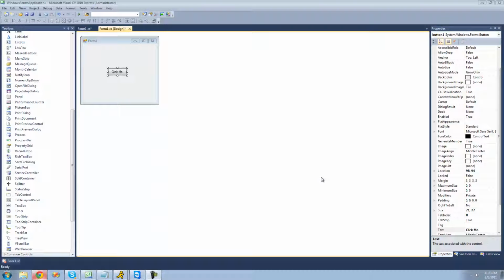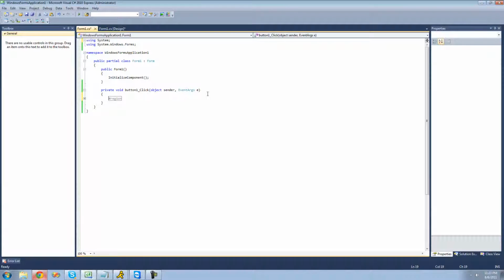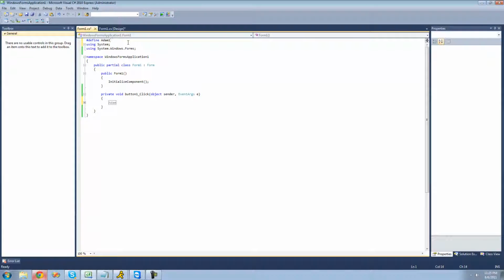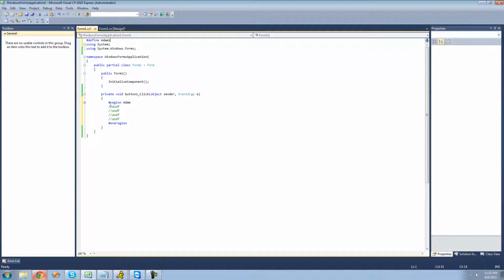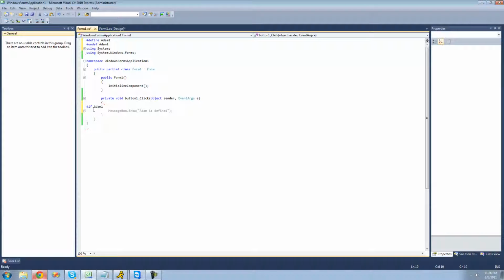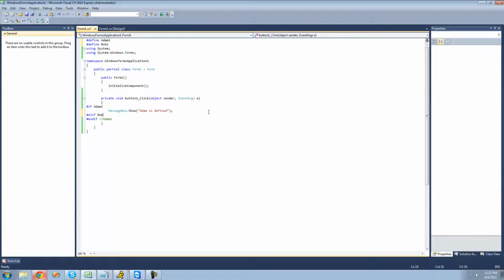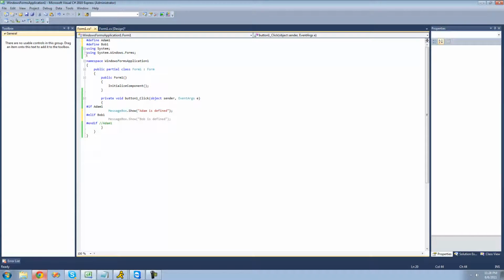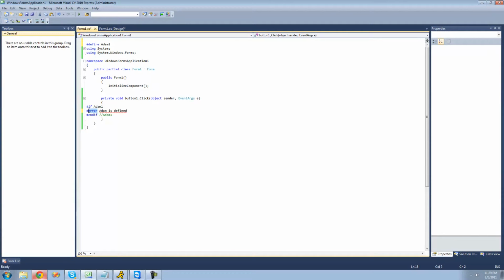C# Beginners Tutorial 178 Preprocessor Directives YouTube